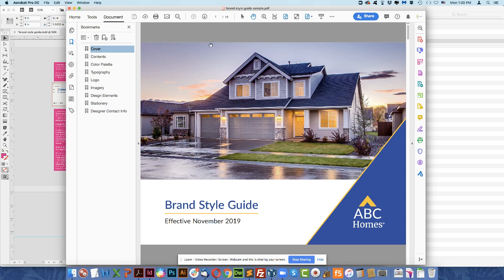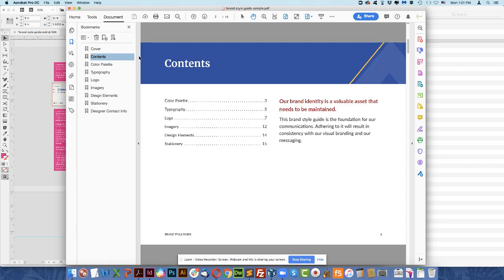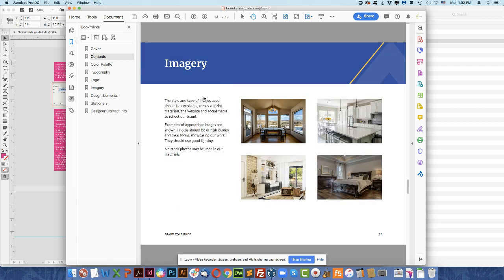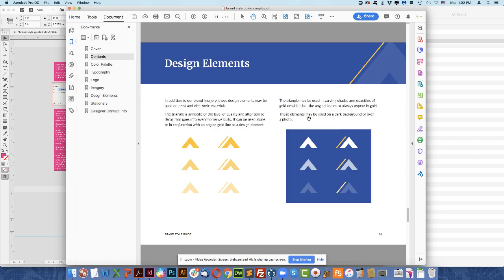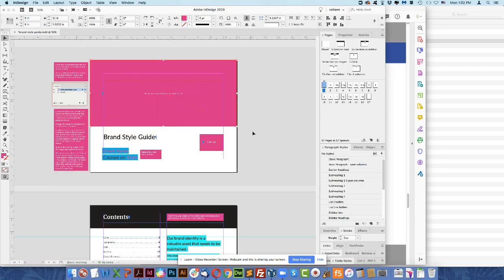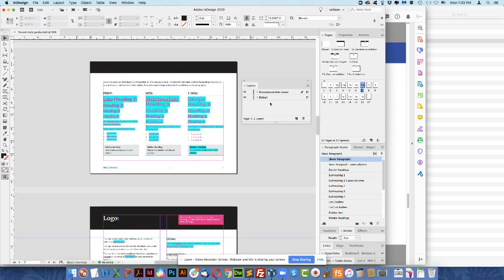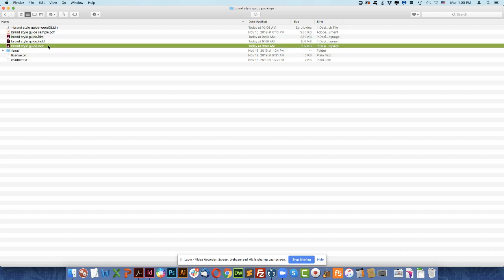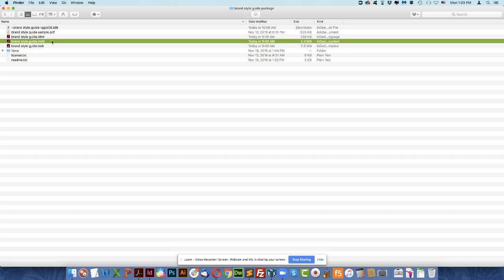Brand Style Guide Builder (Brand Style Guide Template)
Putting together a brand style guide is a lot of work! You’ve got to figure out what information to include, which logos to include and write some copy (what if you’re not good at writing?). After all that, you’ve got to make it look well designed and professional. This can take hours, if not days, to do.

Stop winging it and use a professional brand style guide template already set up and ready to go. This will help you:

Add value to your branding work, so you can charge more.
Save tons of time creating a brand style guide.
Understand what to include in the guide.

It will pay for itself many times over the first time you use it.